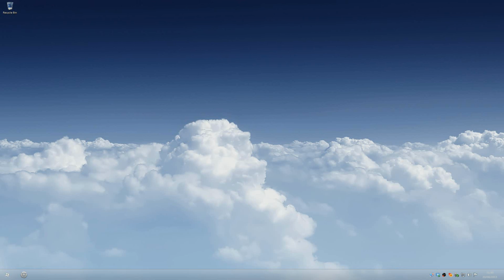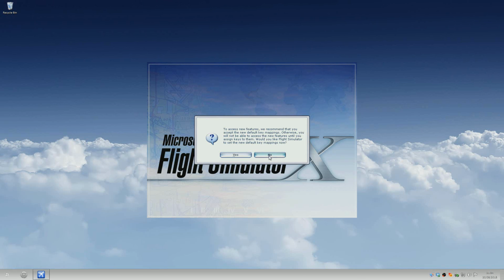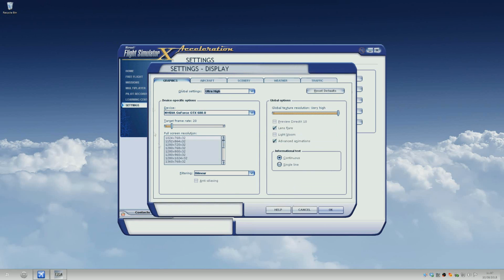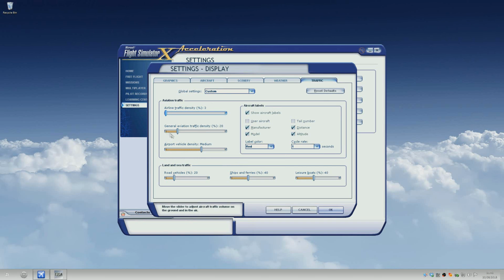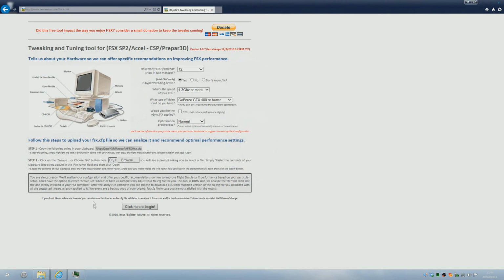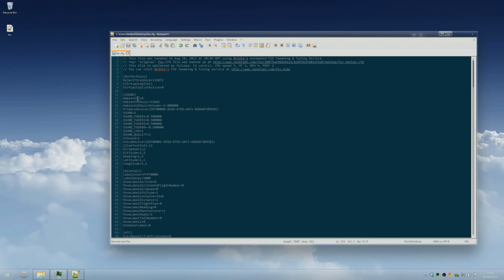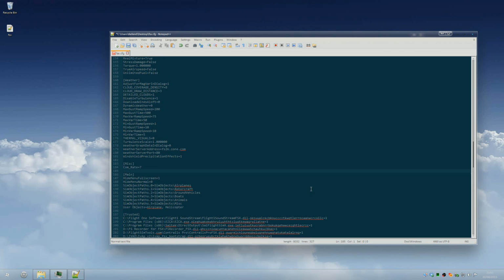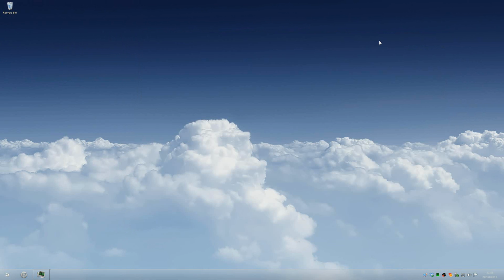FSX TWEAK GUIDE 2013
Hey Guys, this is episode number 5 in my "How to" FSX series. Please note that this is HOW I do things, others may disagree, but again it's just my way! :)

NVIDIA Settings for Inspector (Courtesy of Ryan over on the PMDG/AVSIM Forum)

Additional Manual Config Edits:

[Display]
MultiSamplesPerPixel=4
MultiSampleQuality=8
TextureMaxLoad=30
WideViewAspect=True
UPPER_FRAMERATE_LIMIT=0
TEXTURE_BANDWIDTH_MULT=80

[Terrain]
LOD_RADIUS=6.500000
TERRAIN_MAX_AUTOGEN_TREES_PER_CELL=800
TERRAIN_MAX_AUTOGEN_BUILDINGS_PER_CELL=1500

[Main]
DisablePreload=1 - decreases FSX load time
SimObjectPaths.6=SimObjects\IVAO_MTL

[SCENERY]
SmallPartRejectRadius=3

[BufferPools]
UsePools=0

Got Facebook? Good!